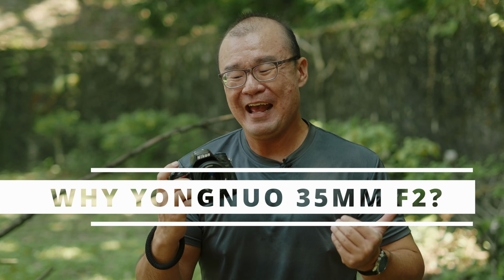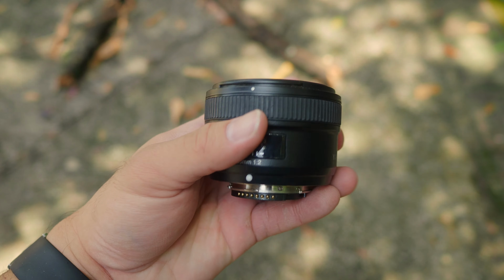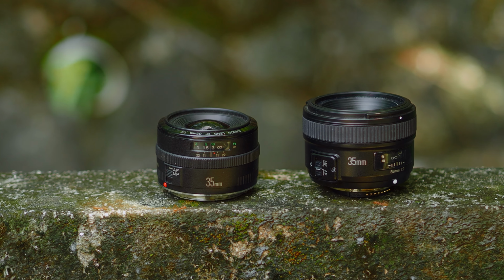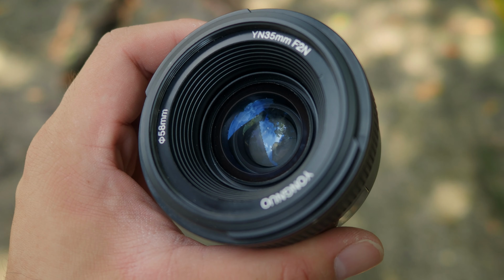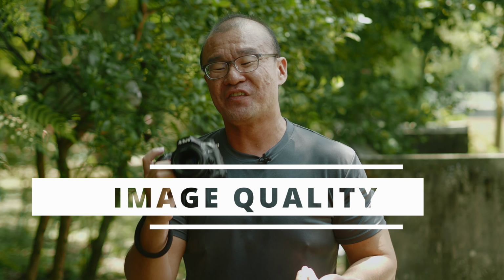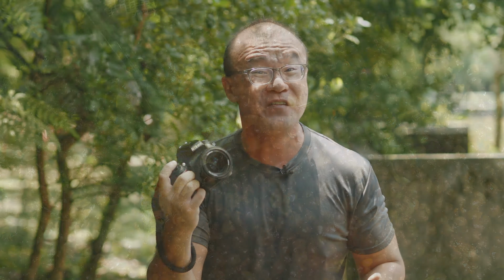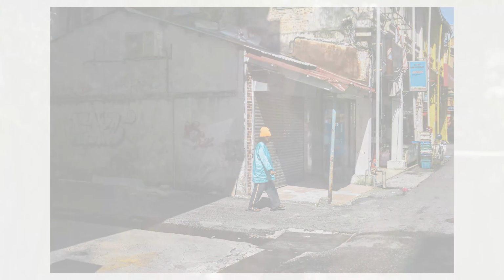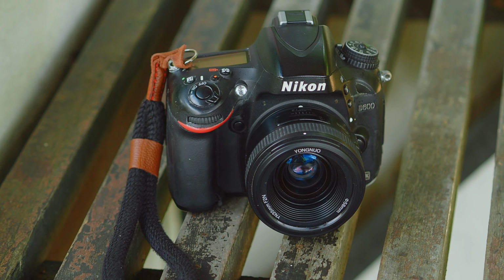I Found This 35mm Prime For $40 & I LOVE IT!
I have had the Yongnuo 35mm F2 for Nikon F-mount for a while now, and I originally did not have much expectations from this lens, but it did quite well for a budget 35mm prime, and if you want to stretch your limited budget but still want a dedicated 35mm prime, this is the lens!

0:00 Intro
0:25 Why I Bought This Lens
1:11 A Budget Lens
1:50 Image Samples Reel 1
2:17 Design & Build
3:48 Handling & AF
4:28 Image Samples Reel 2
4:55 Image Quality
6:16 Lens Flaws
7:16 Image Samples Reel 3
7:43 Great Budget 35mm Option
8:34 Conclusion

Music In Video:
Monaldin - Without Your Love